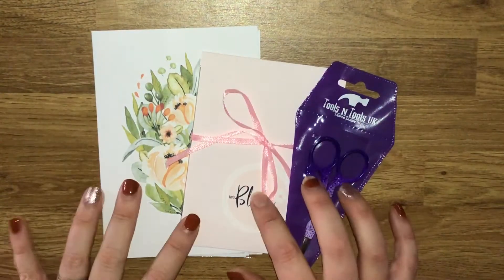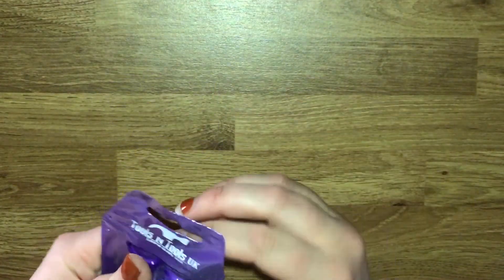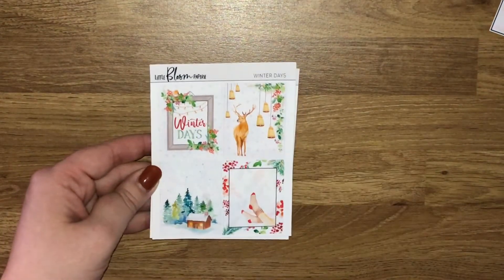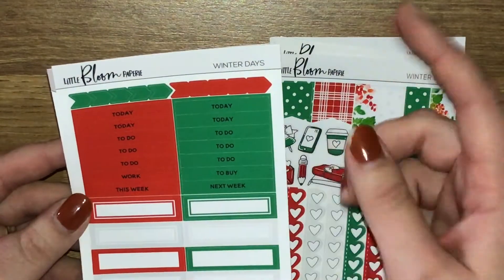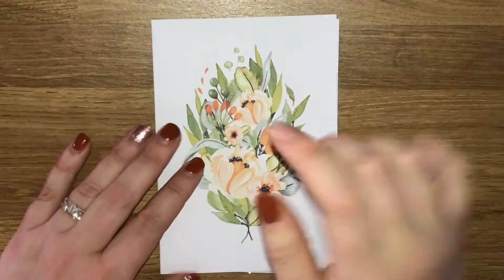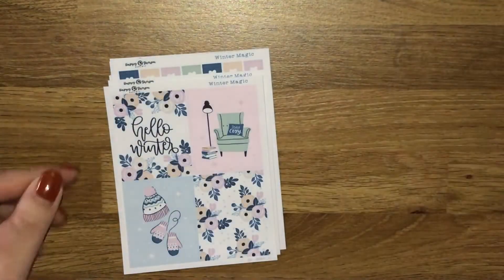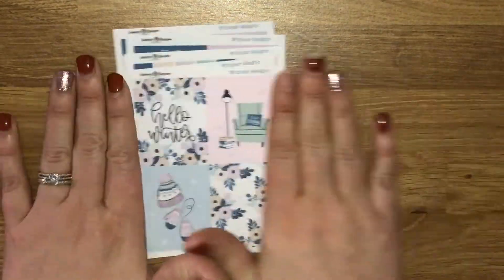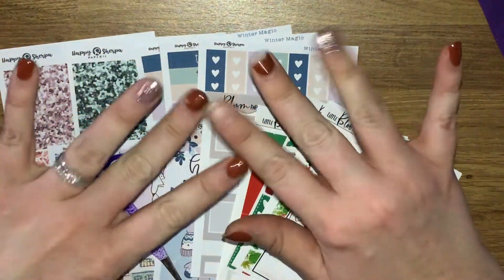Mini Haul ft Little Bloom Paperie & Happy Sherpa Paperie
•PR CODES •

& mention my name in the notes to grab my sampler